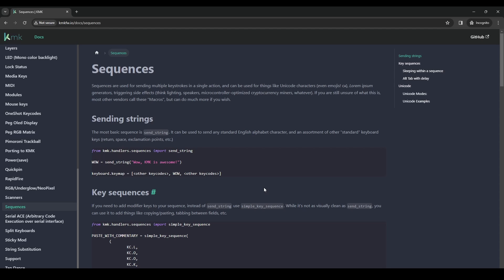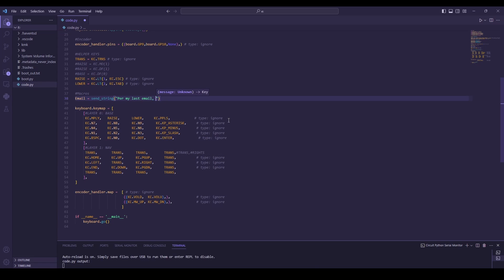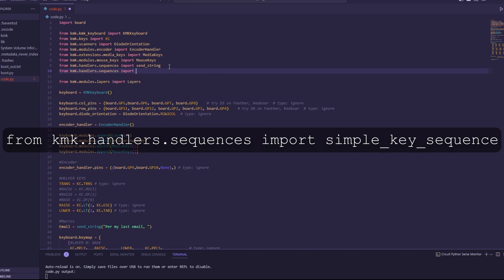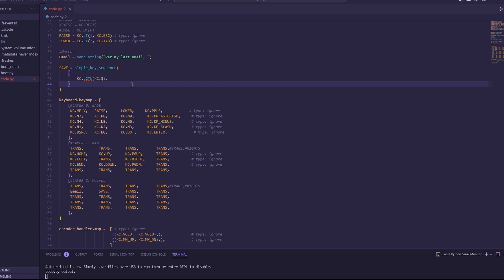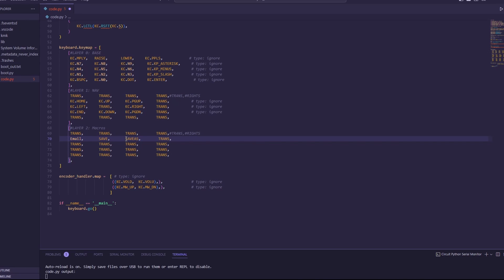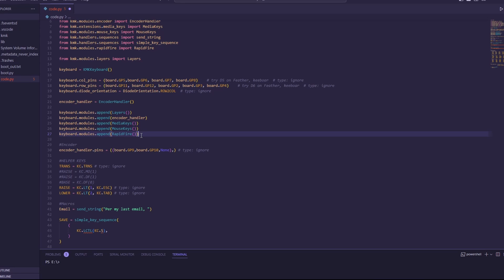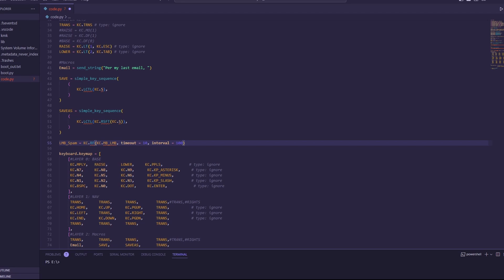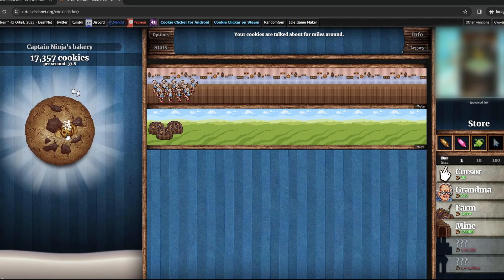KMK Power Numberpad - Part 6 - Macros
In this video I show you how to add some macros to your keyboard running kmk.
I cover sending strings, simple key sequences, and rapid fire. Often these are generally referred to as macros or as an autoclicker.